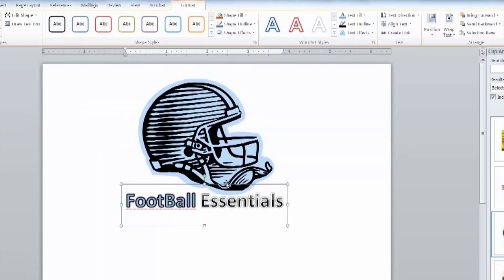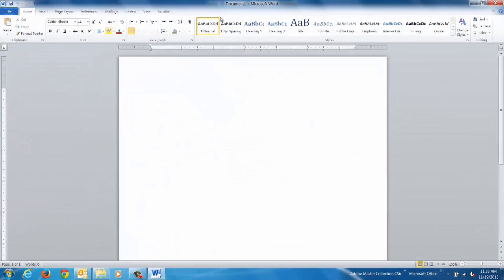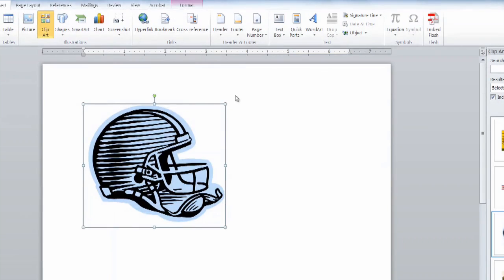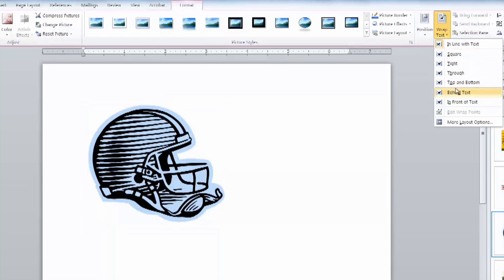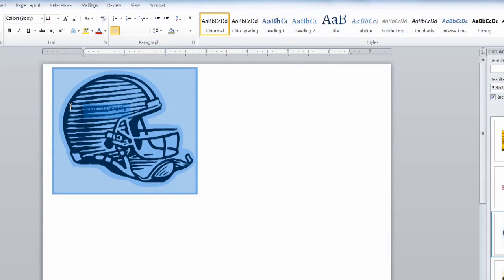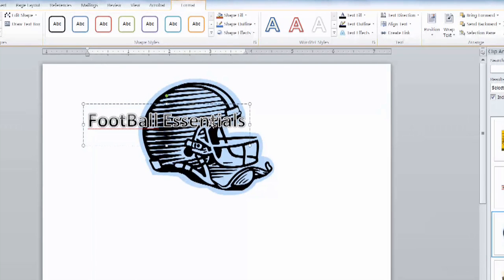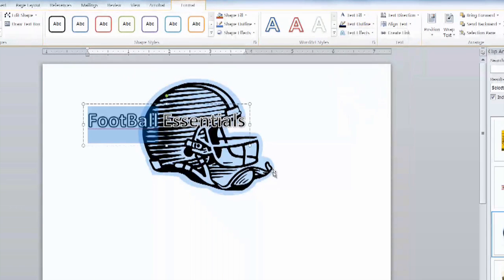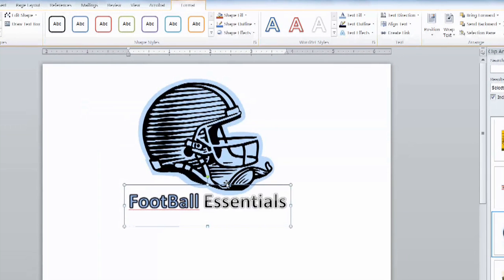How to Create a Logo With Microsoft Office : Using MS Word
Creating a logo with Microsoft Office is something that you can also do with the program's clipart. Create a logo with Microsoft Office with help from an experienced software professional in this free video clip.